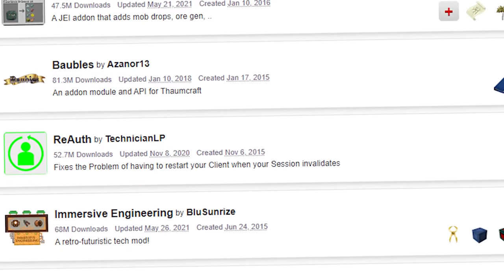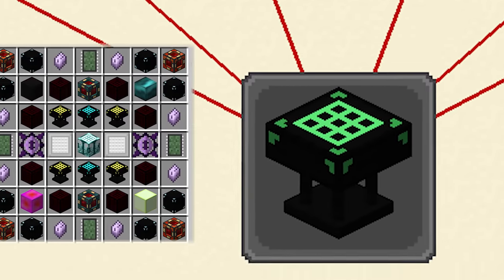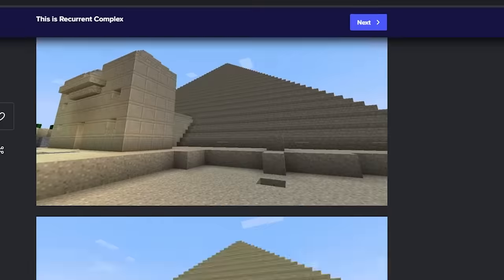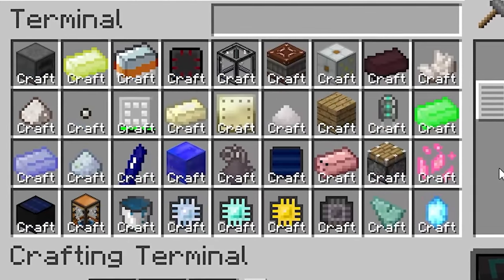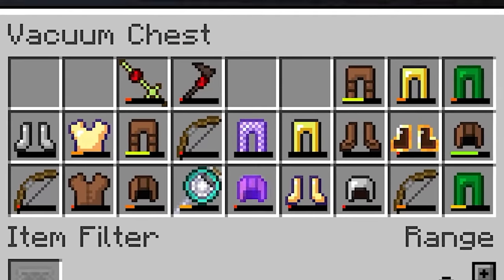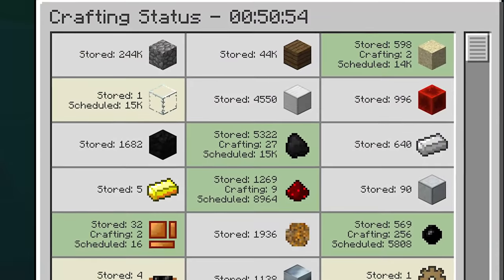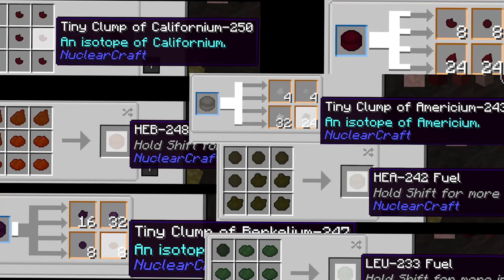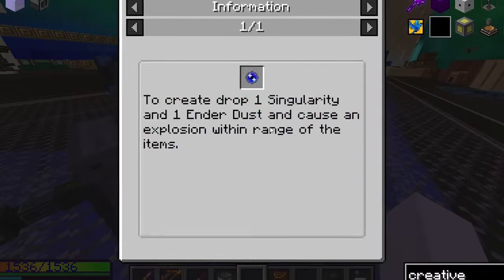The Greatest Minecraft Mod You Never Played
Minecraft has thousands of modifications if you find vanilla too boring (It was too boring so a guy told me to play this and it was awesome (This is not sponsored))

Taking a break from Hypixel Skyblock for now